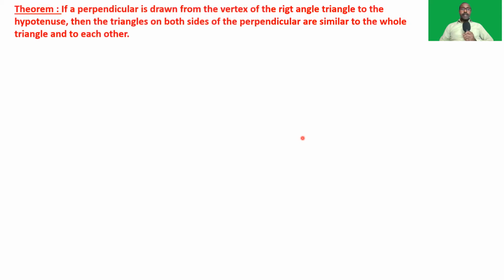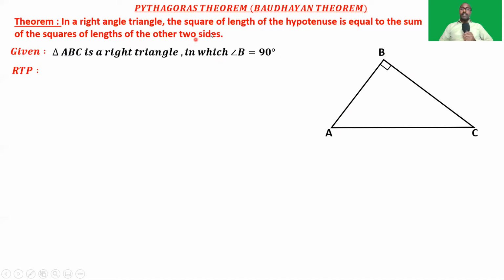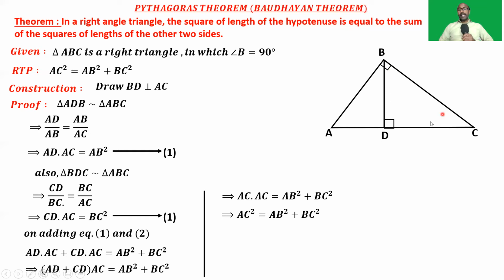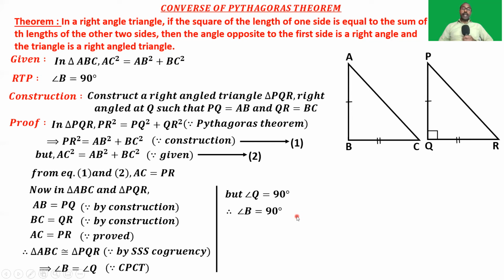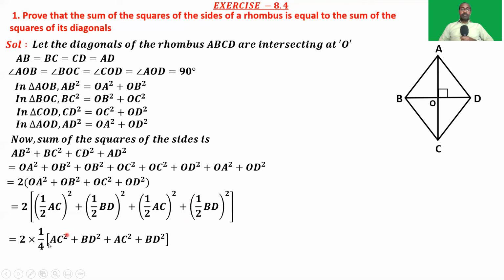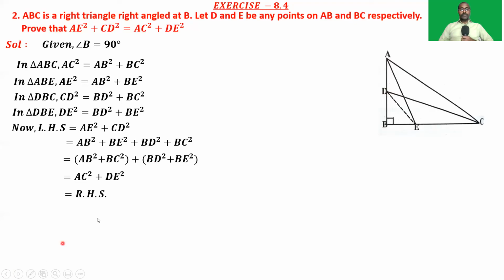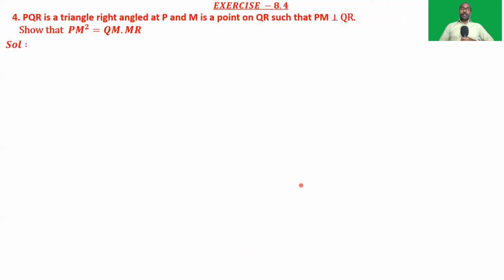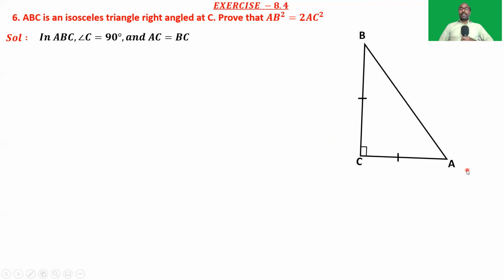SIMILAR TRIANGLES - PART 7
FOR TS/AP, CBSE AND ALL BOARDS 10TH CLASS MATHS STUDENTS. PROOF OF PYTHAGORAS THEOREM, CONVERSE OF PYTHAGORAS THEOREM, PROBLEMS BASED ON PYTHAGORAS THEOREM.